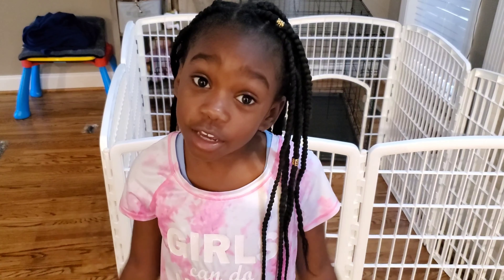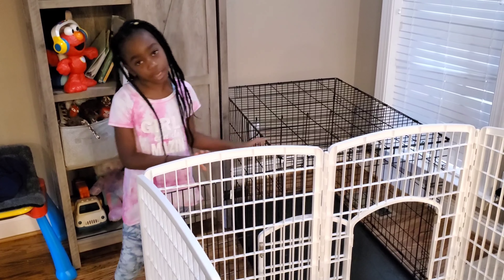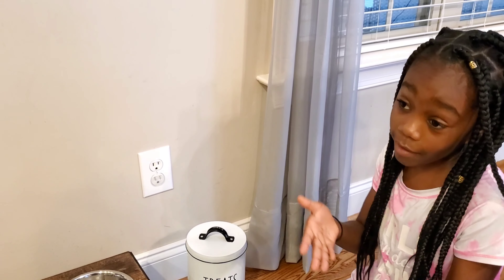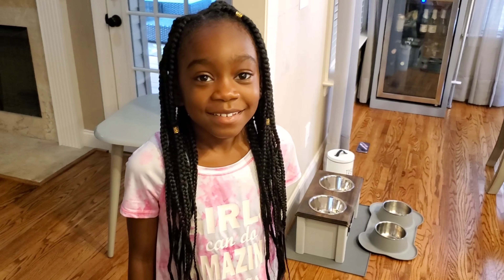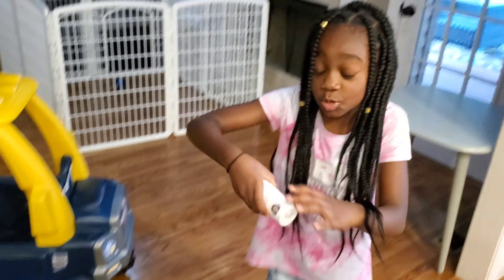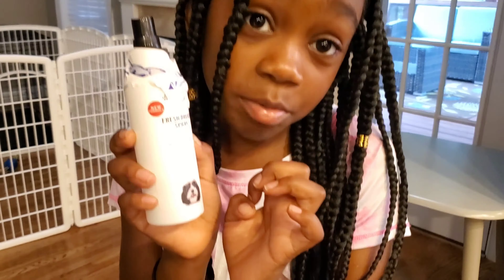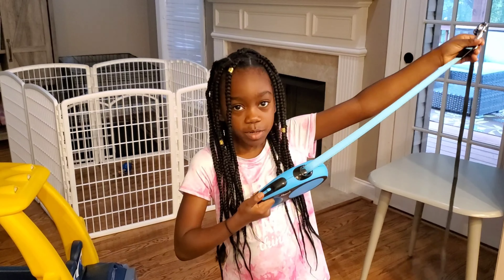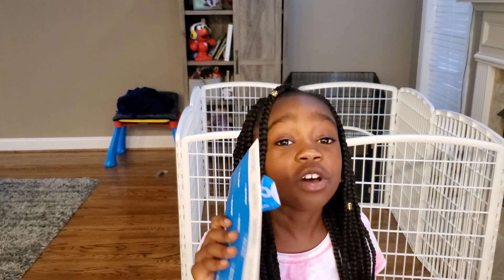EVERYTHING I GOT FOR MY NEW PUPPY/ MEET MY PUPPY/ AUSSIEDOODLE F1B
I finally got my Aussiedoodle F1B puppy. Axle Miles Lewis. I wanted to share some of the things I got for my new puppy. I have wanted a new puppy since our 12 Year old boxer Sadie died last year. My mom did a lot of research and we decided on an Aussiedoodle because they are smart, friendly, and they do not shed much. Axle is a a great addition to our family and I will be posting updates as he learns and grows with our family.

PRODUCT LINKS
DOG BOWL with MAT

DOG CRATE with Divider

WOODEN DOG STAND WITH BOWLS and DOG NAME

DOG FOOD